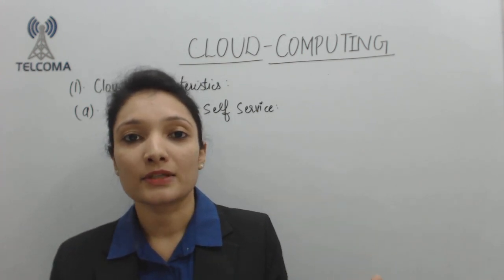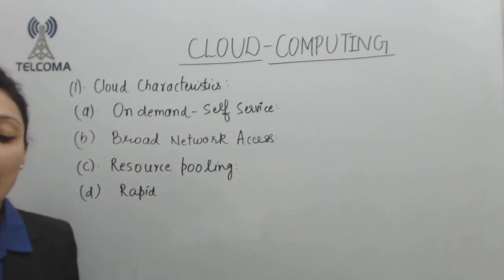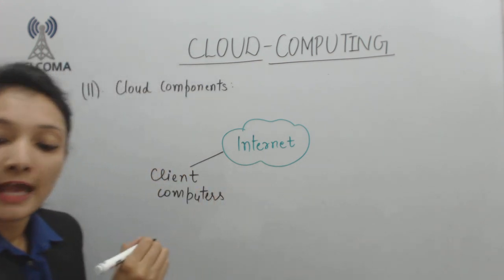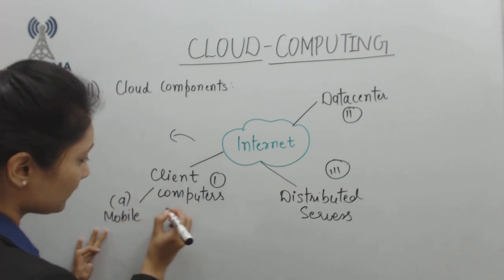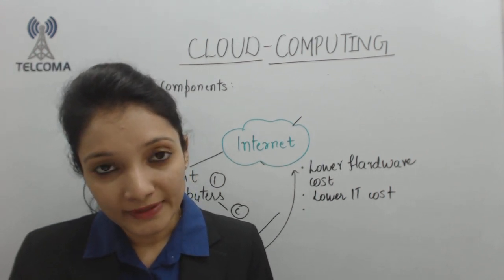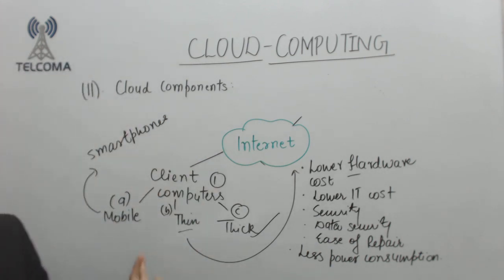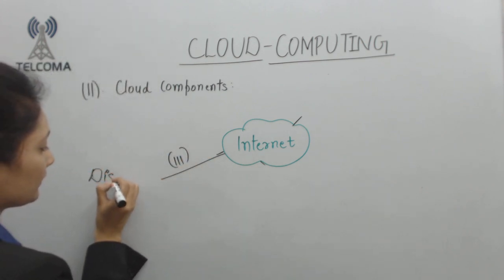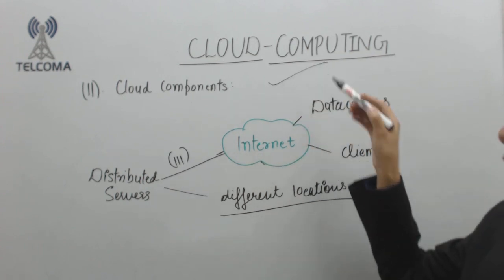2 cloud components & characteristics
Cloud computing involves various components like servers, storage, and networking, which are provided as services over the internet. Key characteristics include on-demand self-service, broad network access, resource pooling, rapid elasticity, and measured service.